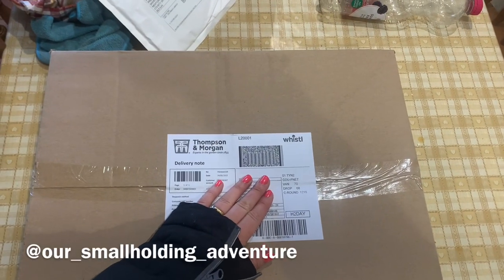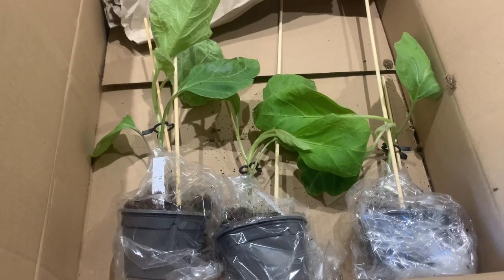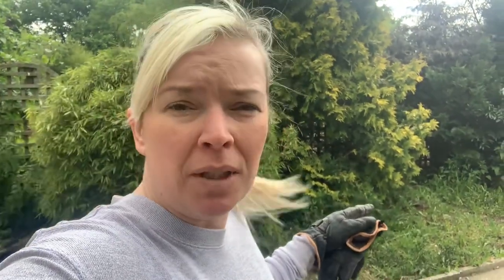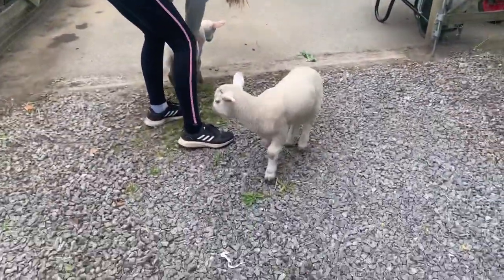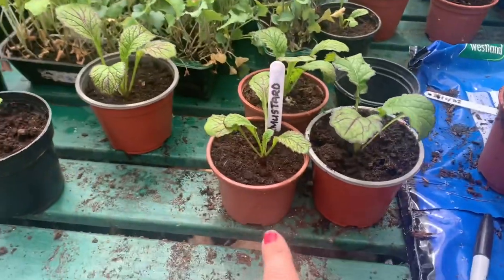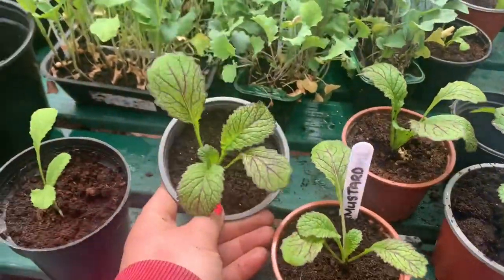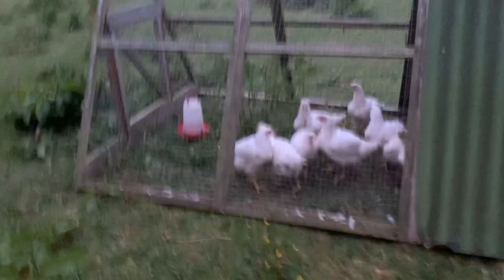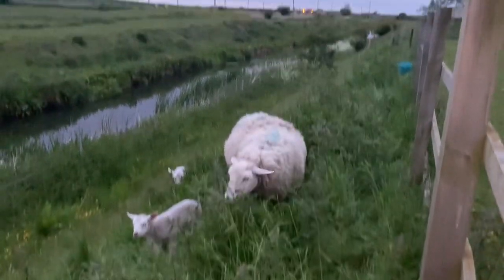VLOG - Life on the Smallholding - May 2022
Welcome to Our Smallholding Adventure!

In today's video, we take you with us on our daily tasks, from working in the greenhouse, going to the country store and working on the river bank.